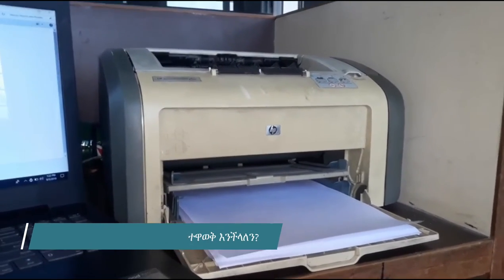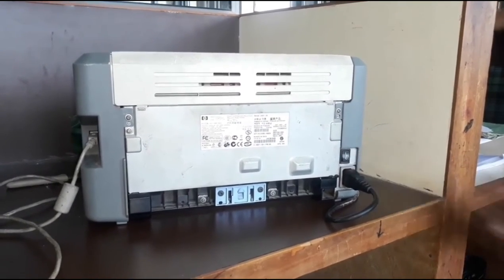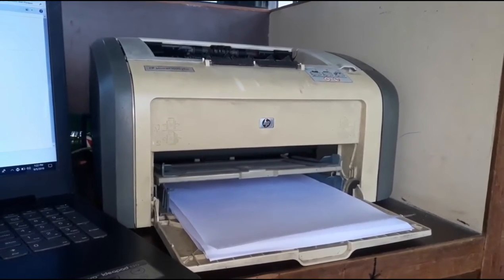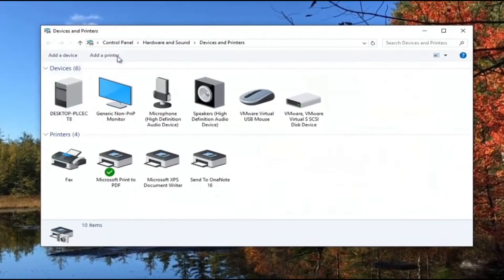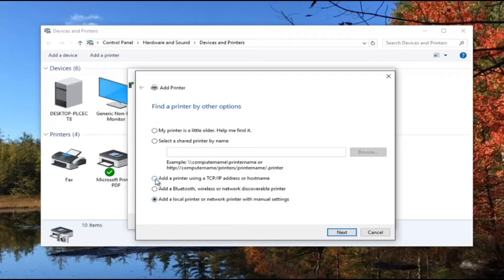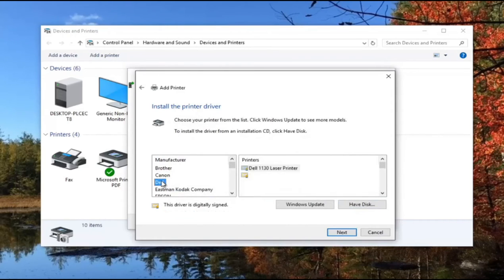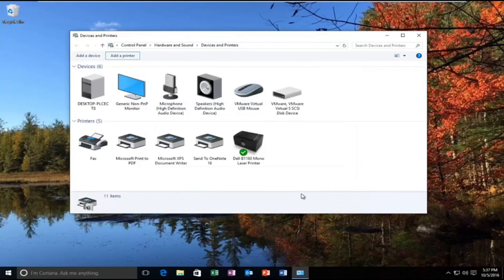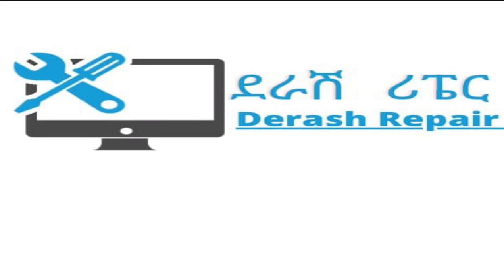ኘሪንተርን ከኮምፒውተራችን ጋር እንዴት በቀላሉ እናስተዋውቃለን ? make printer 🖨️ to be known by a computer and print page.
printer interfacing